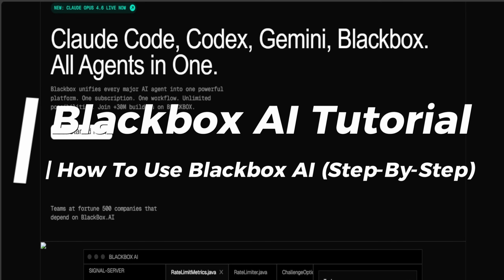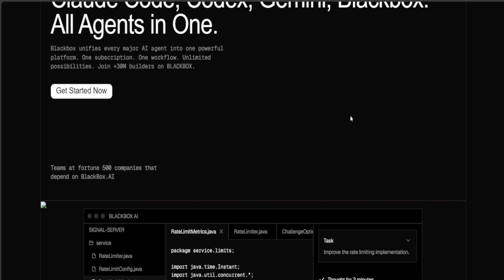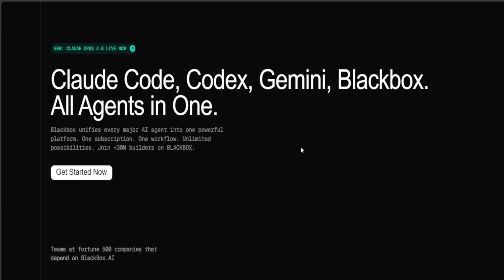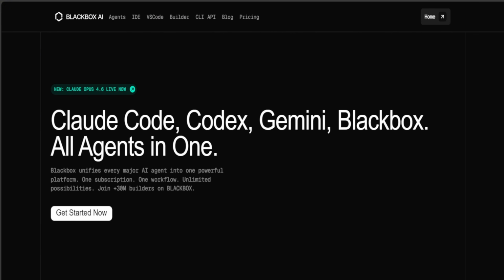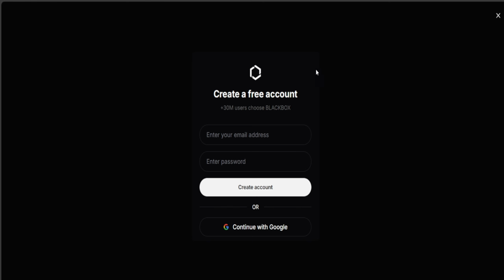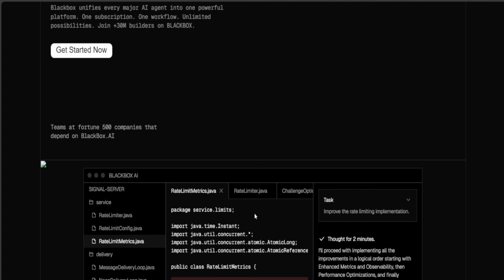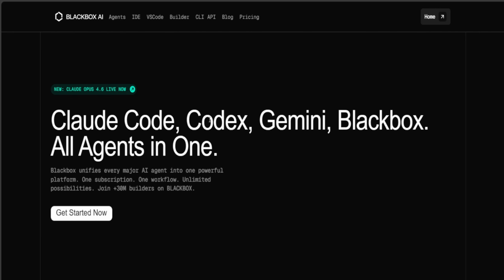Blackbox AI Tutorial | How To Use Blackbox AI (Step-By-Step)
In this video I show you A Blackbox AI Tutorial | How To Use Blackbox AI (Step-By-Step).